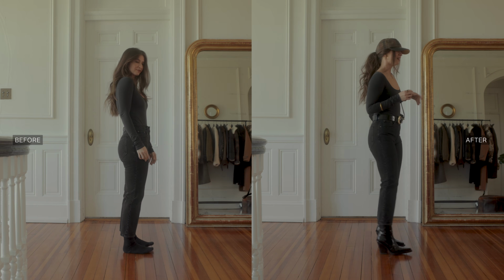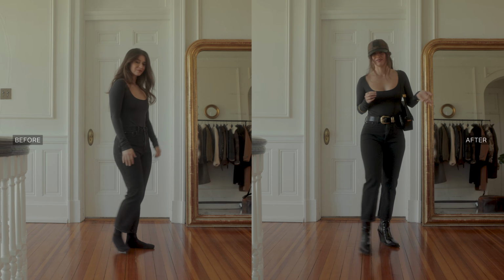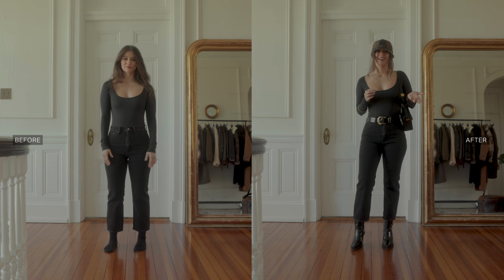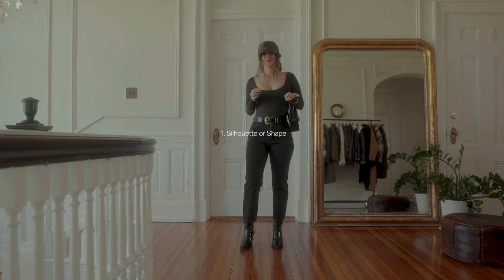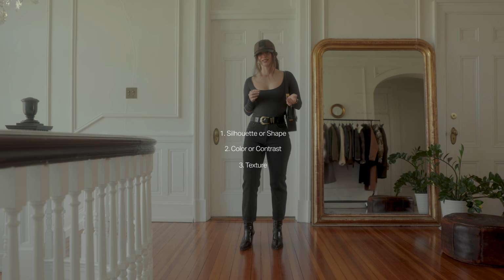How I ended boring outfits once & for all.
Today I’m not only sharing some new-in favorites and a home update, but I'll talk through the 3 secrets to always create stunning and eye-catching outfits. The kind where others stop and think “I love her outfit…I don’t know why, but she looks amazing. The key is that you need at least one of these three “outfit components” to really take it to the next level. And even better, if it has all three you are completely set.

PS: I just added to my closet sale here! (US Only)

0:40 Outfit 1
Tee, ReDone
Jeans (white), Agolde
Boots (black & metal), PT
Glasses, Amazon
5:12 Outfit 2
Bodysuit (black), Skims L/XL
Jeans (charcoal), A&F
Boots (black), PT
11:31 Outfit 3
Bodysuit (cream), Skims
Jeans, Acne
Boots (gray), PT
14:17 New In
Donni Pant Cotton
Donni Pant Silky
Frank & Eileen Sweats Set
Boots, Paris Texas
Sunglasses, Amazon
Luna Nectar Oil
FluffCo Room Spray
Camera (Fuji x100vi)

NOW OPEN!
This 6-week personal style masterclass digs deep into your loves & inspirations to guide you from feeling completely lost with your wardrobe to becoming the most unique & stylish woman in the room.

syncID: MB01MVJAR6PBEXJ